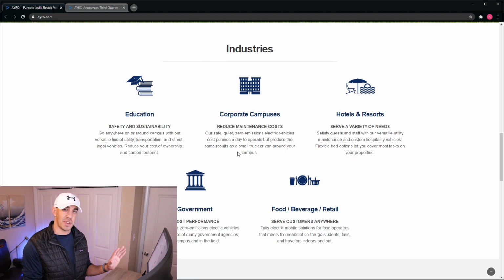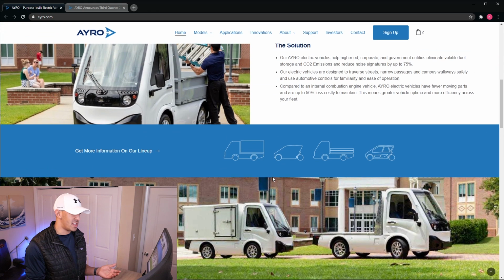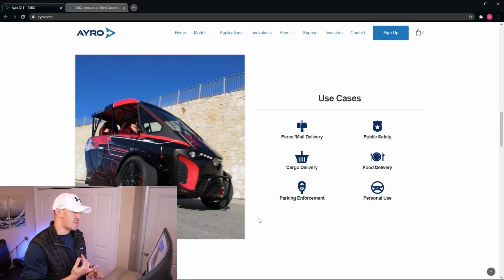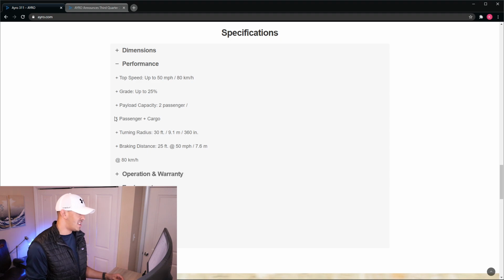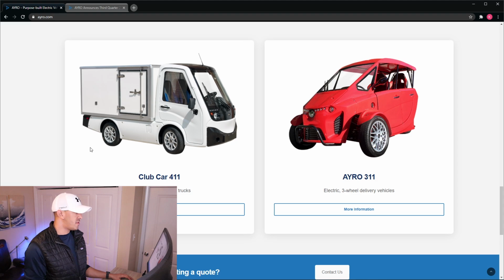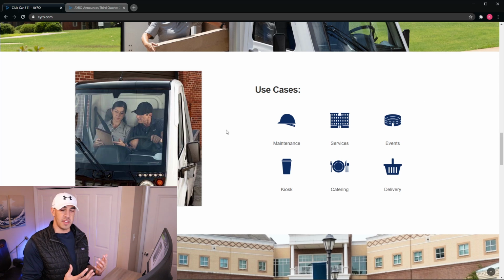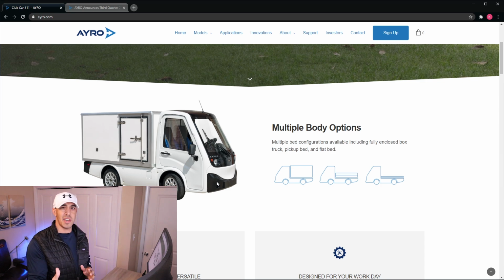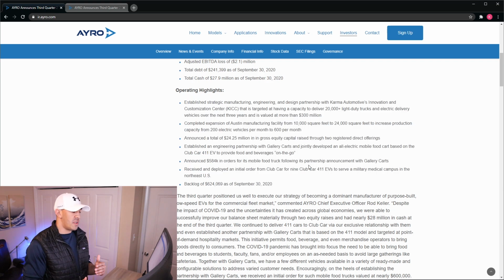AYRO Stock Price Prediction and Technical Analysis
AYRO stock is looking like it has some serious potential in the EV Market. I'll share with you Who AYRO is, some of their products such as the AYRO 311, and the AYRO Club Car 411. Conduct an AYRO Stock Technical Analysis, and give you my personal AYRO stock price prediction. Let's go!

⏱️Time Stamps⏱️

Welcome! 0:00
Who is AYRO Stock? 0:32
AYRO Stock vs SOLO Stock 0:48
AYRO Stock Company Review 1:24
AYRO Stock Target Industry and Market 1:51
AYRO 311 Product Review 2:44
AYRO Club Car 411 Product Review 4:50
AYRO Stock Earnings 6:26
AYRO Stock Technical Analysis 7:44
EV Market and the Future 8:54
AYRO Stock Price Prediction 11:00

Want to learn how to trade in the stock market while managing a 9 to 5 job? I'm on this path now and began my journey at age 26, it's never too early or late. Let's get there together!!